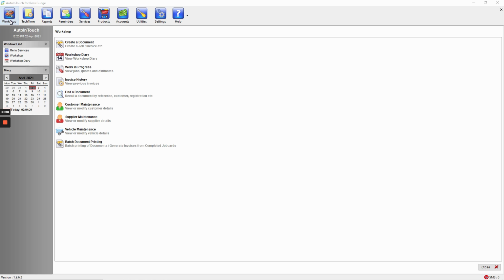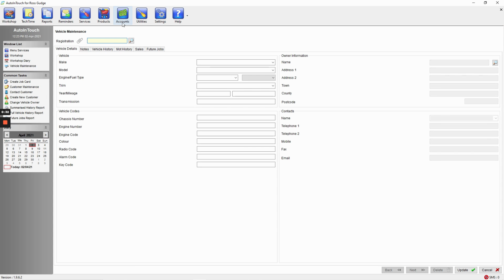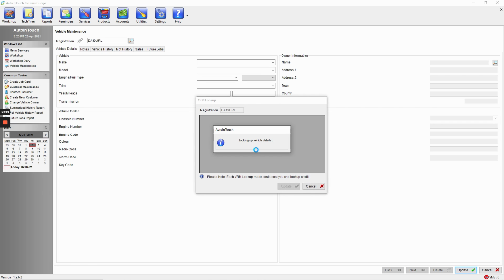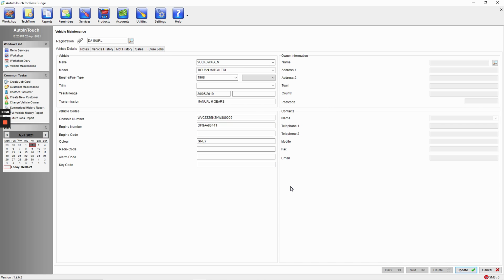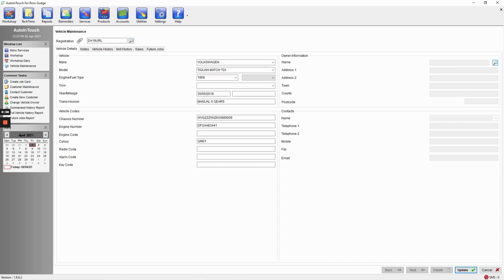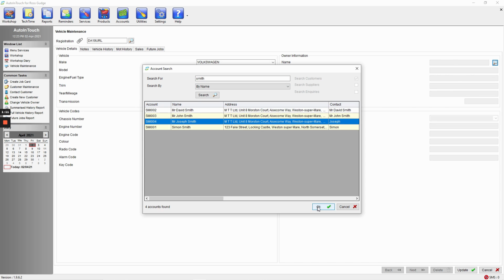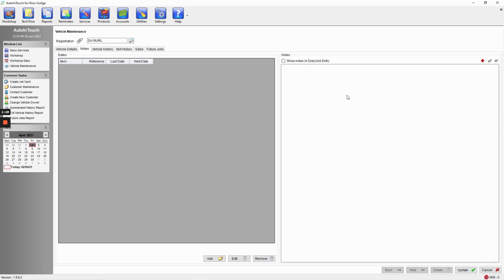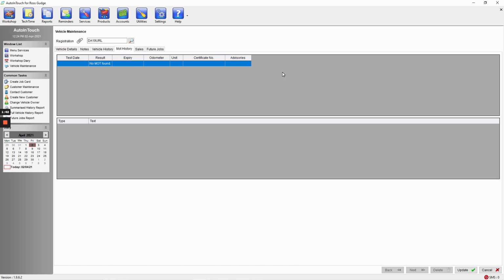AutoInTouch Video Tutorial Episode5 Creating a Vehicle